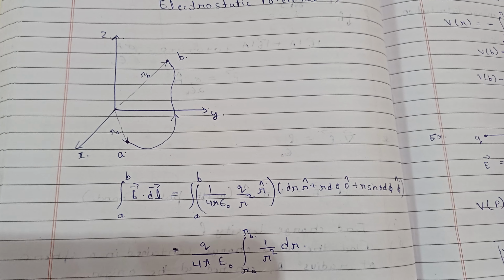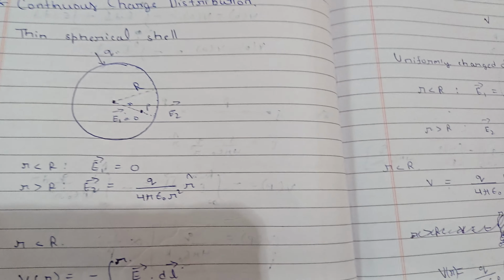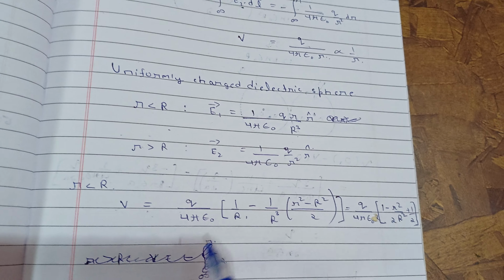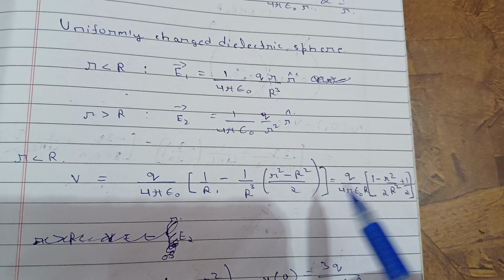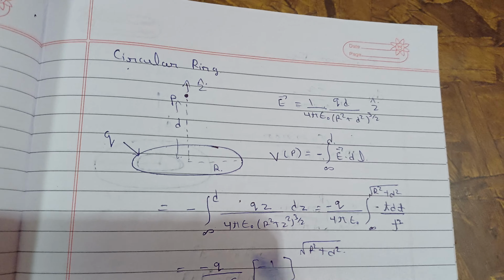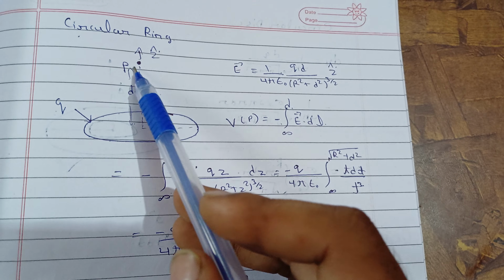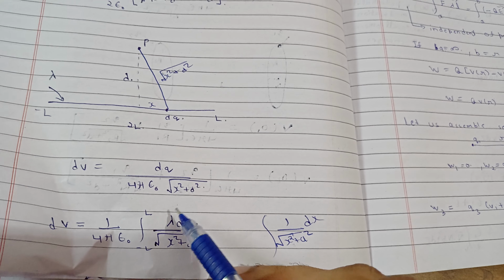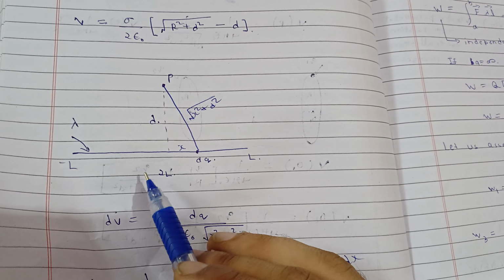Lecture 5 || Electricity And Magnetism || Electrostatic Potential